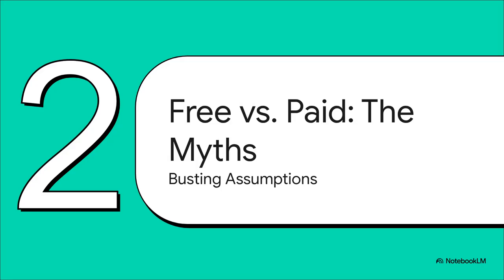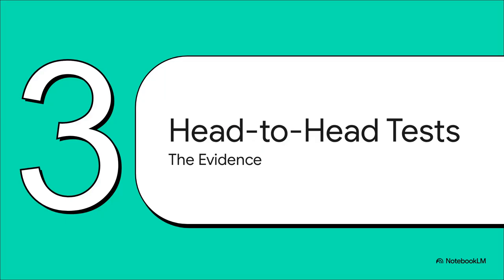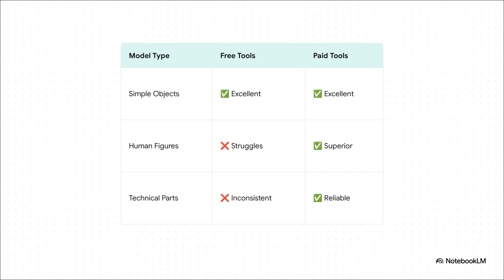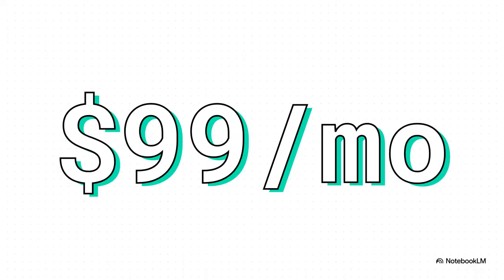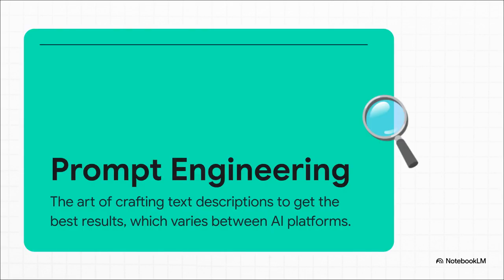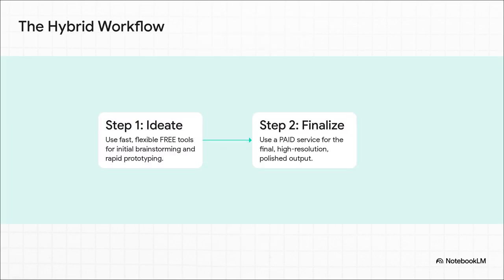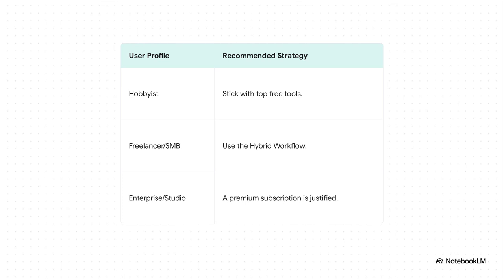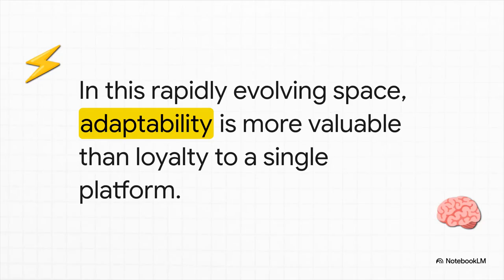Free vs Paid 3D AI Generators (Shocking Results)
What if a FREE 3D AI tool could outperform paid platforms?

I tested the top 3D AI generators (free and paid) for two weeks — and the results were shocking.

Some free tools delivered better results than premium platforms, while certain paid tools completely failed.

In this video, I break down which 3D AI generators are actually worth your time, how to choose the right one, and the hidden costs most people ignore.

🔥 In this video you'll learn:

• Best free 3D AI generators
• Which paid tools are worth it
• Free vs paid performance breakdown
• Hidden costs to avoid
• The hybrid strategy for best results